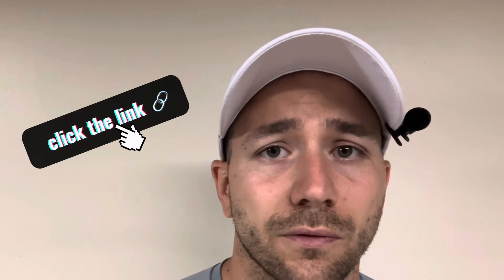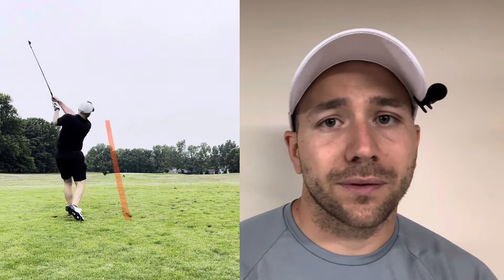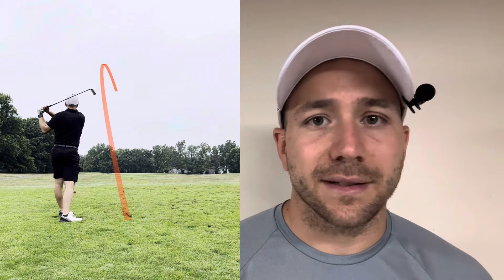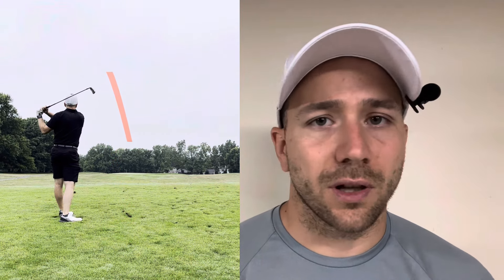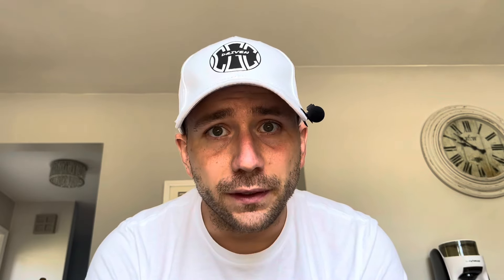How to start filming your Golf YouTube Channel.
In this video I share how to get started with filming your Golf YouTube channel.

Tripod- when considering a tripod, they are good to use around the green and tee boxes. They can be awkward to carry and not great in the wind. Here is a 62 inch tripod.

Golf Gadgets Clip- this is super lightweight and easy to attach to your bag/cart. It can be a little flimsy.

DJI Osmo Pocket 3 Creator Combo set.
Lightweight with a great front facing camera.